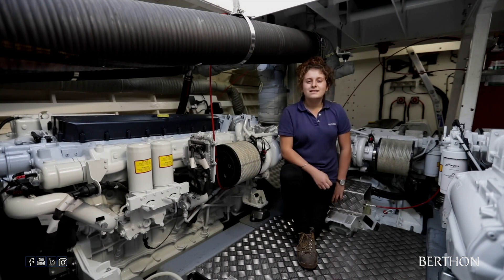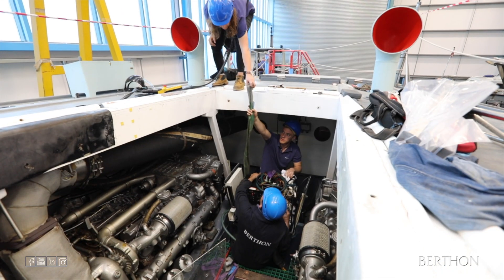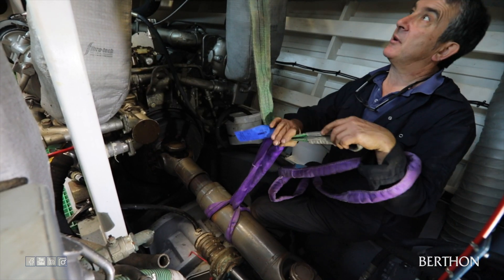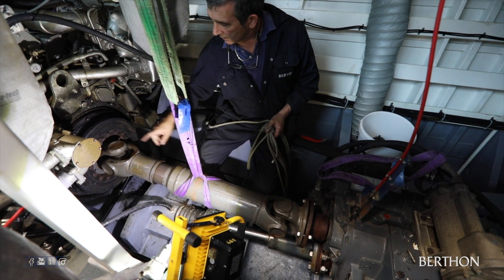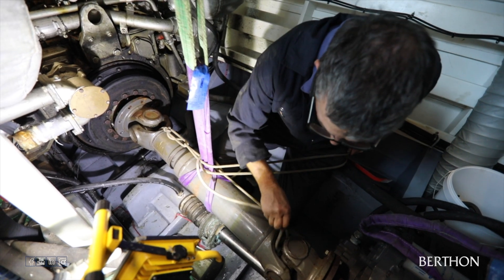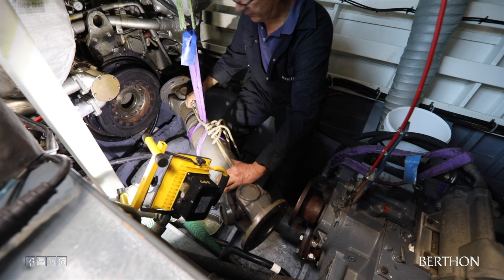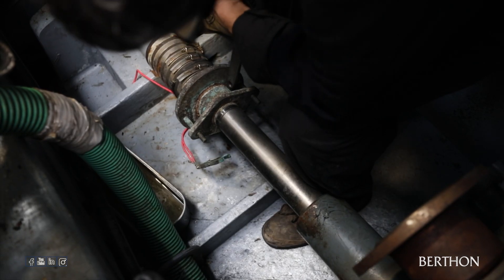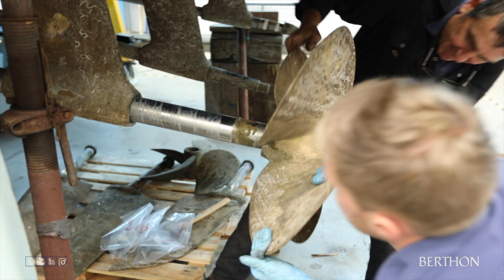WW2 MGB 81 Motor Gun Boat Restoration - Removing Engines Part 2/3 - Stripping Engine Room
1942 MGB 81 Motor Gunboat Restoration - Removing Engines Part 2/3 - Stripping Engine Room

Berthon was awarded the contract by Portsmouth Naval Base Property Trust (PNBPT) for the restoration and re-engining of the famous 1942 Motor Gun Boat MGB 81 (MGB81)
Berthon’s history with the Motor Gun Boats (MGB) and Motor Torpedo Boats (MTB) goes all the way back to 1939 when numerous MGB and MTB hulls and complete boats were built or fitted out at our boatyard during World War Two.

With the aft superstructure safely stowed, Berthon engineers dismantled six exhausts and supporting brackets, the aft generator (which had been hidden in the stern from when she was a houseboat),  drive shafts for the port and starboard engines,  prop shafts and props from all three engines, battery banks and the midship gearbox (as this was mounted directly to the engine without a drive shaft);  exhaust fittings and oil filters followed to enable the engines to be drained of all fluids reducing weight and prevent an unsafe lift before stowing them adjacent to the boat.

Removing Engines